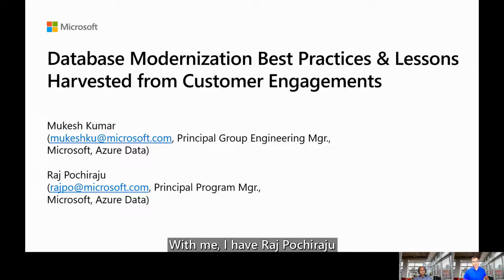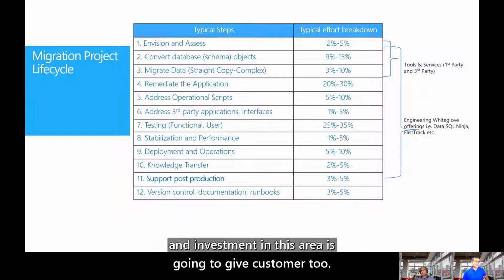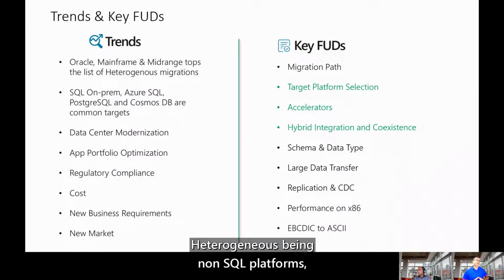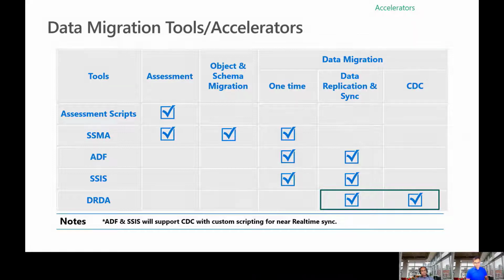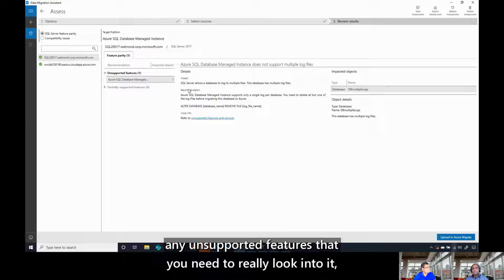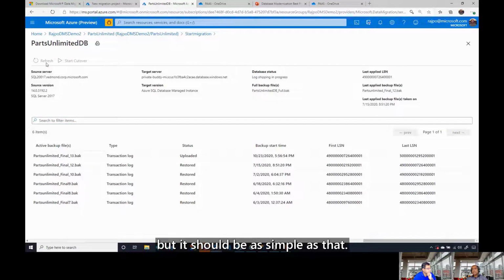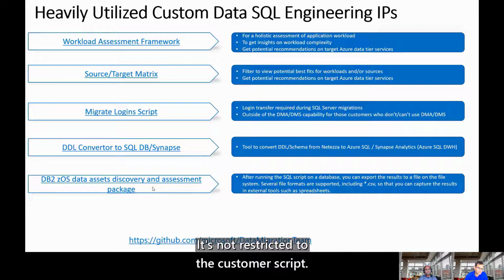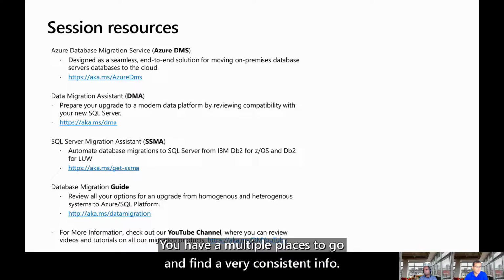Database Modernization Best Practices by Raj Pochiraju & Mukesh Kumar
Database modernization best practices and lessons learned through customer engagements By Raj Pochiraju and Mukesh Kumar at Data Platform Virtual Summit 2020